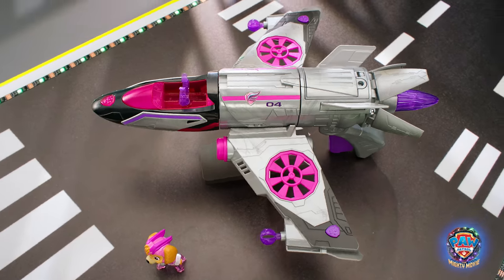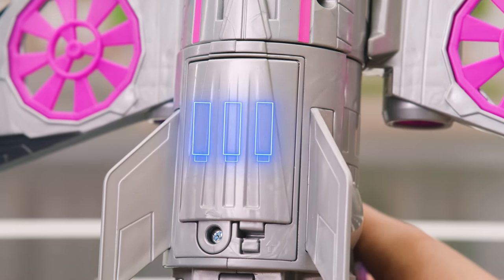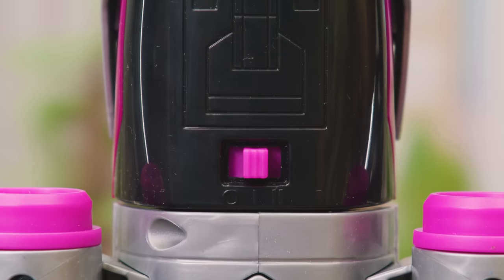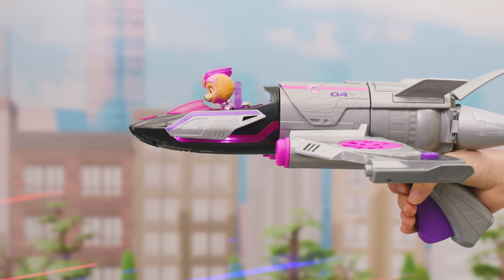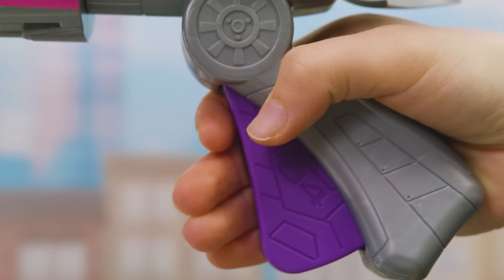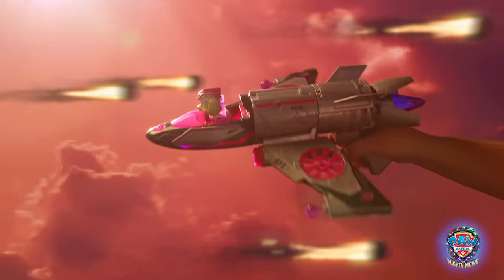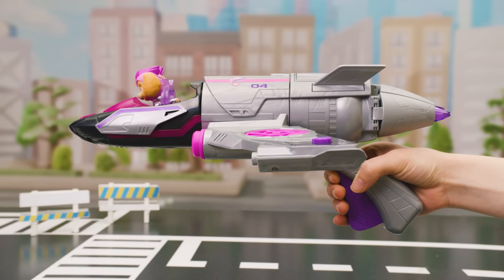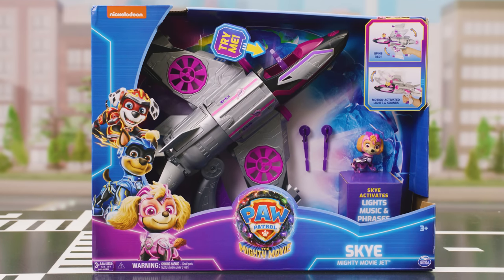Skye Mighty Movie Jet How To Play - PAW Patrol - Toys for Kids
We take to the sky in the Skye Mighty Movie jet! Here’s everything you need to know to set up and get started with your own toy. Before long you’ll be ready to save Adventure City!